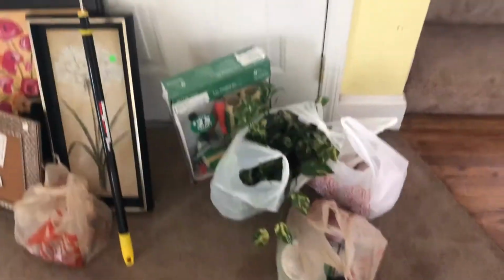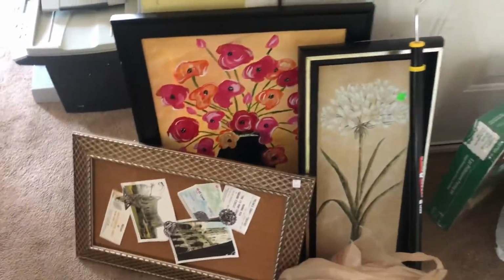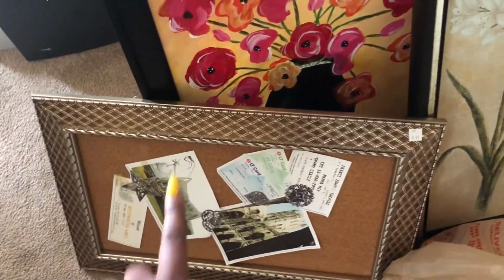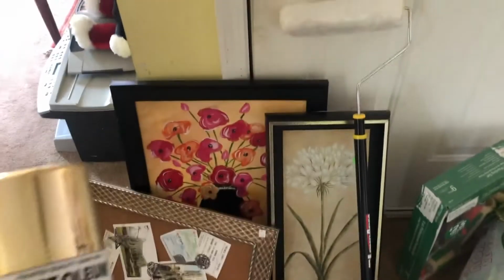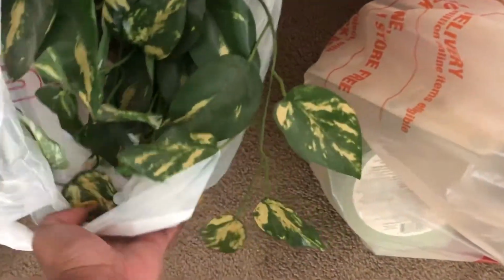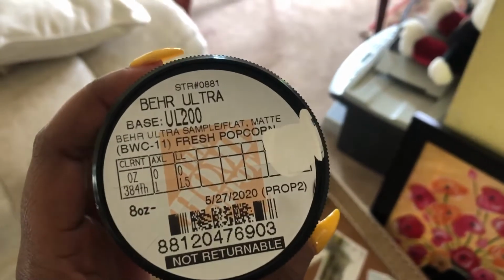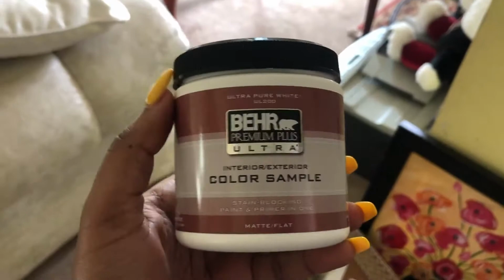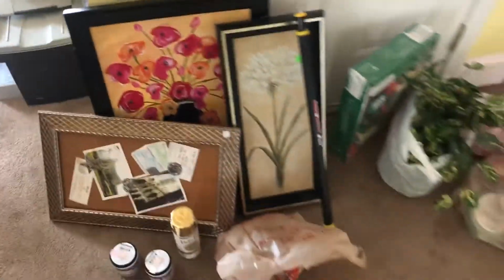*EXTREME* Bedroom Makeover/ Home Office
Hey y'all! I finallyyyy got around to posting my bedroom makeover so I hope you enjoy it!

PRODUCTS USED:
Paint supplies - Home Depot
Paint - Home Depot - Behr Premium Paint & Primer
Desk - At Home Store (sold out)
Wood shelf - Letgo
Style elements - Home Goods / Marshalls / At Home Store / Salvation Army
Embrace Positivity Art - TJ Maxx
Curtains - Home Goods
Ceiling Fan